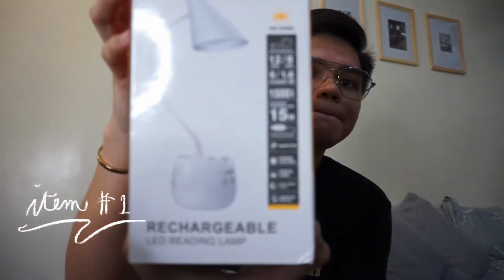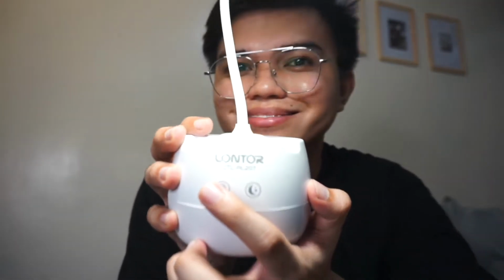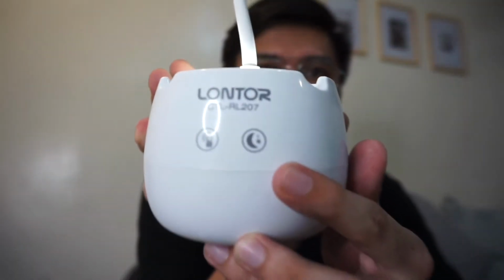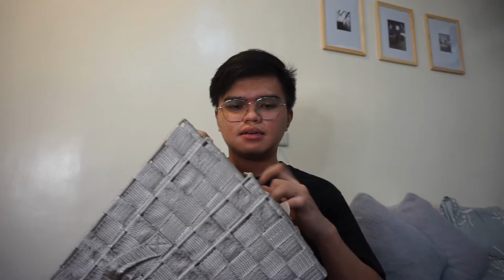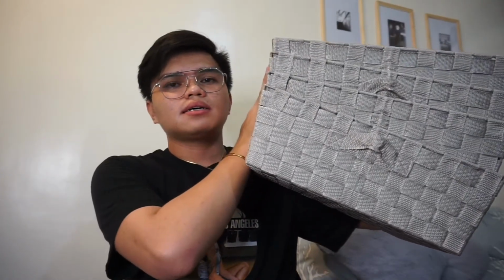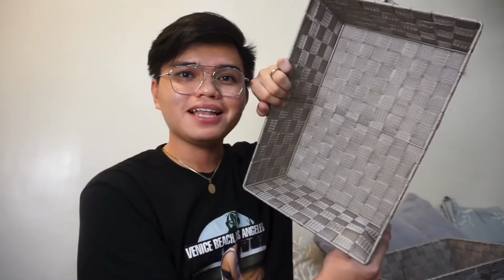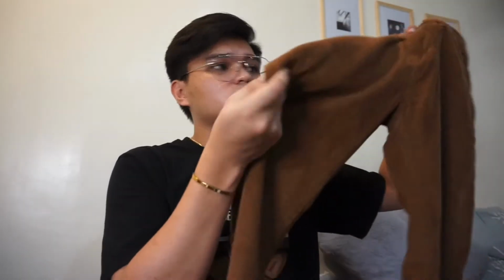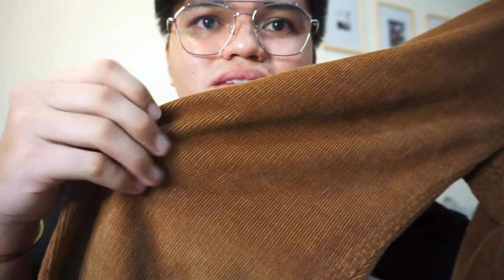May pa shopping haul + lunch at Happy Buddha, Busay, Cebu!!!! 😂🚗👌🏻